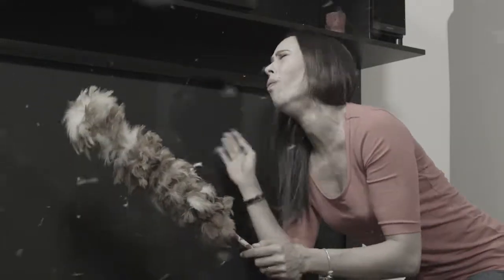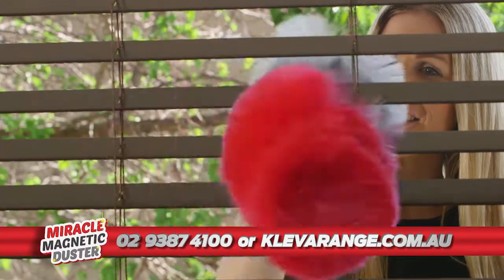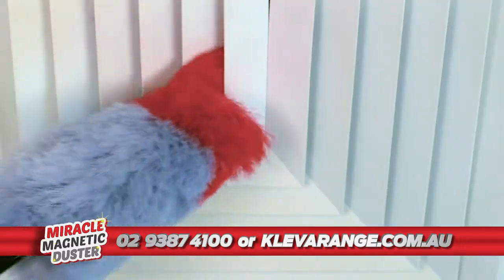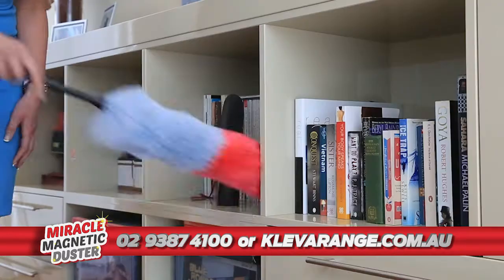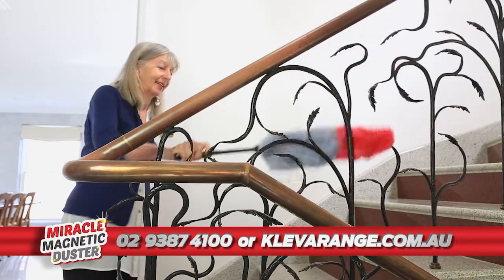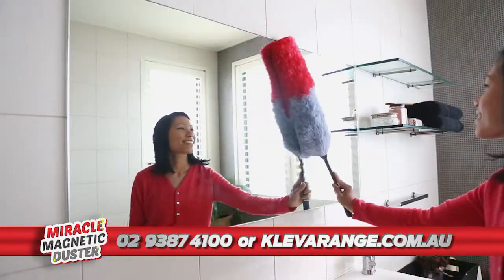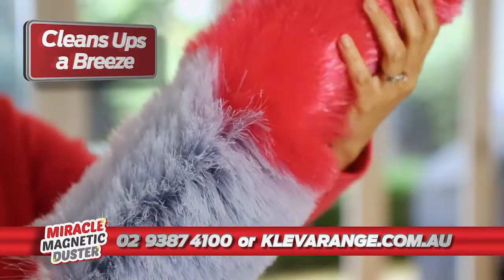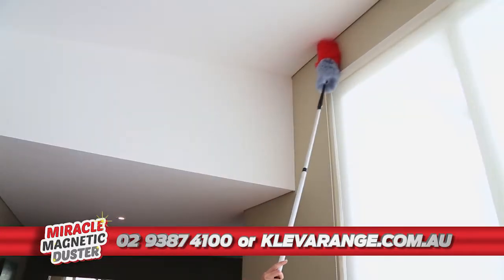Miracle Mag Duster